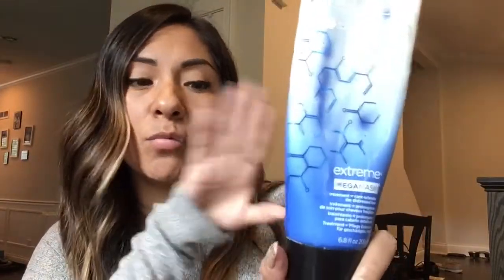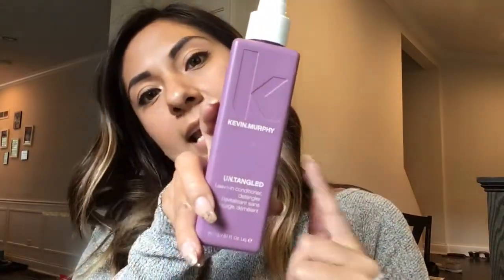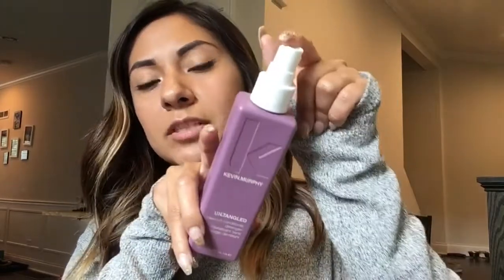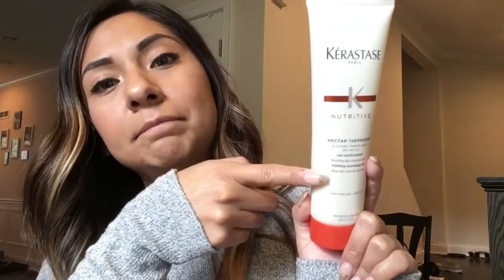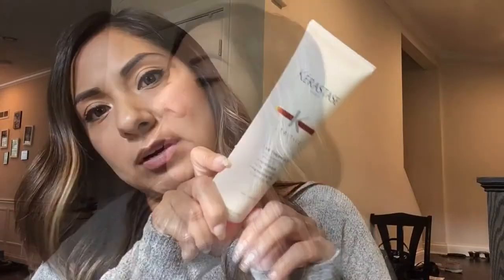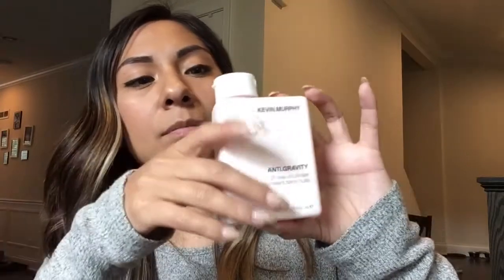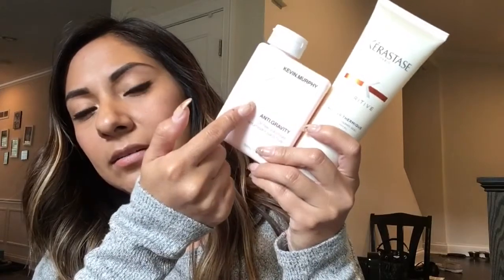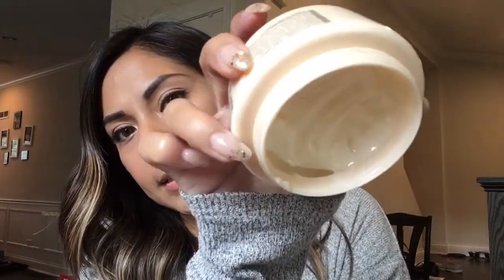The Best Hair Products For Healthy Hair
HI guys! In this video I will show you guys what I use on my hair to maintain it and keep it looking and feeling healthy. I think using quality salon professional products are key to keeping my hair healthy. My hair is naturally straight. I do color it and highlight it often. I blow dry my hair here and there. I do however curl my hair a lot. So with that in mind, theses products allow me to maintain my hair looking great despite the fact that i color and heat style it.

Products Mentioned:
Redken All Soft Shampoo
Redken All Soft Conditioner
Redken Extreme Mega Mask
Kerastase Nectar Thermique
Kevin Murphy Untangled
Kevin Murphy Anti Gravity
Kerastase Magistrale Leave In Mask